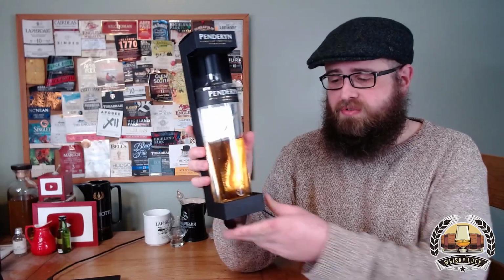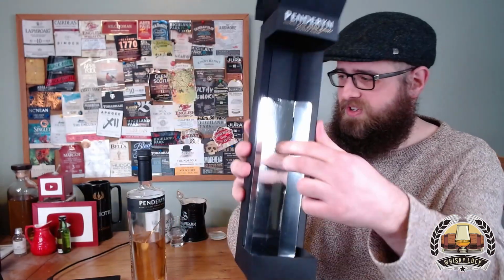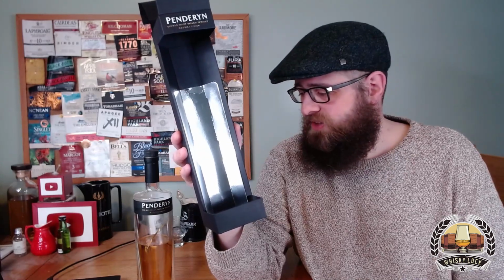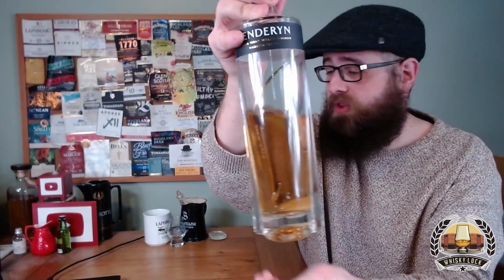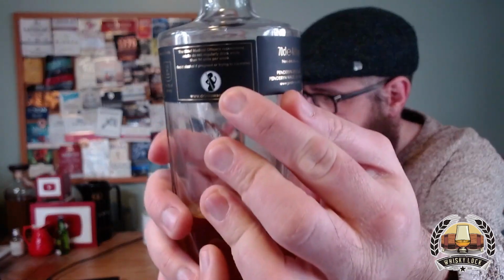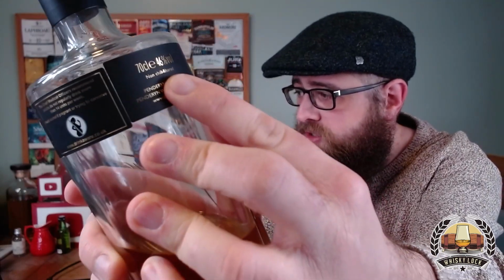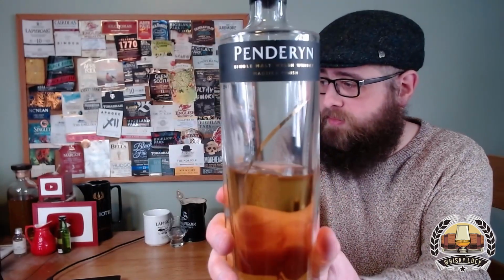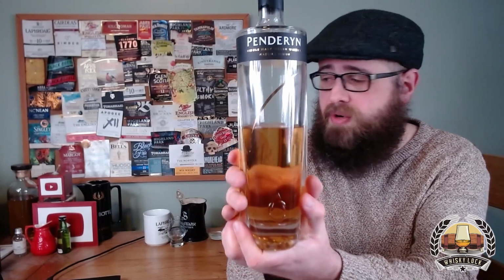Penderyn Madeira Finish - Welsh Whisky Review 142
Happy St David's Day Whisky Fans. Penderyn whisky has been around for a long time now. Longer than modern English Whisky in fact... but it is any good? Let's find out!